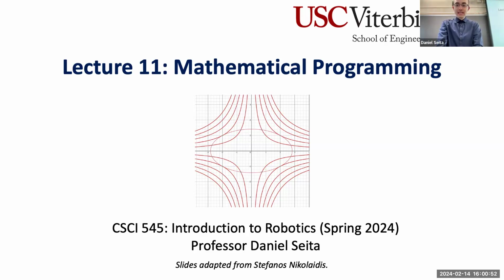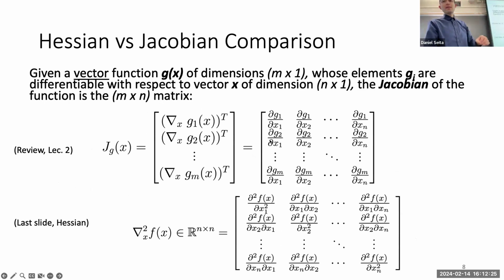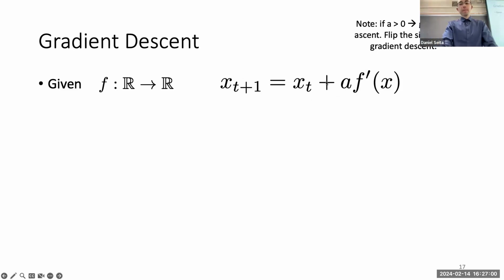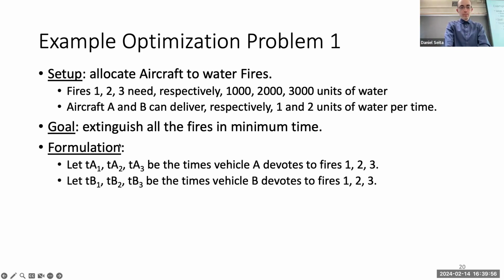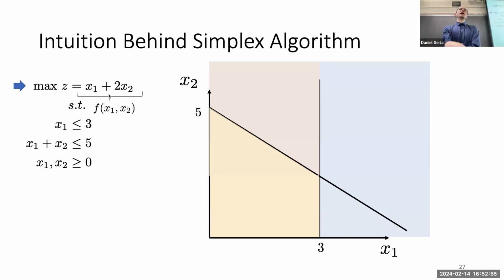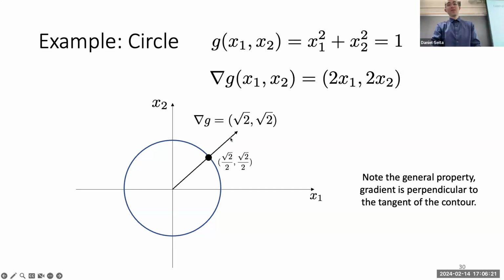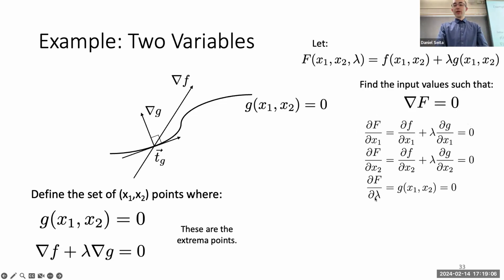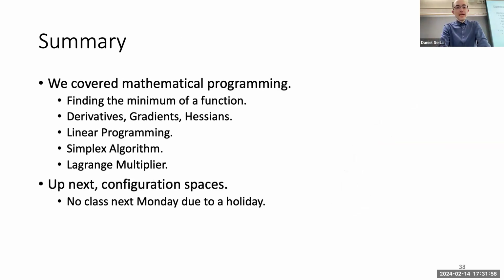CSCI 545, Spring 2024, Lecture 11: Mathematical Programming